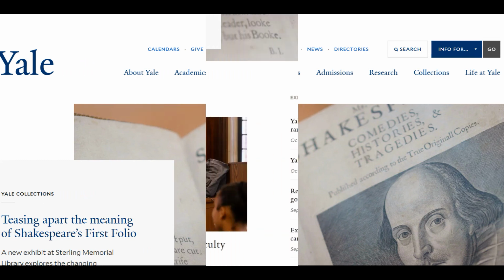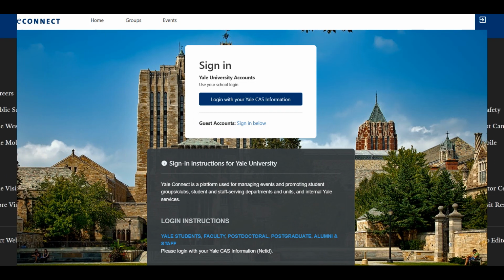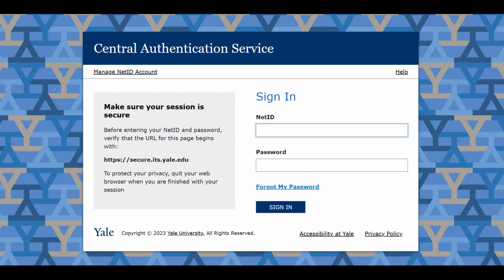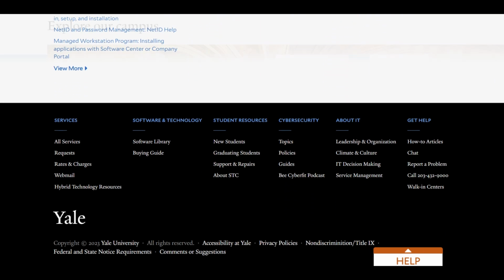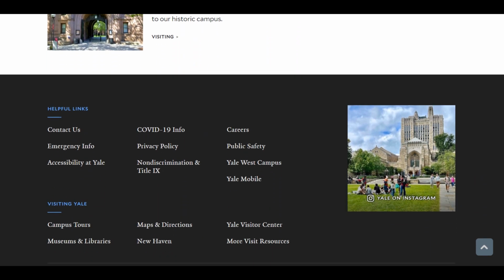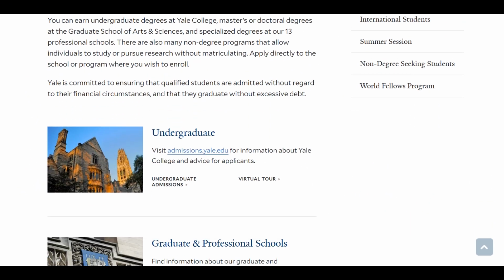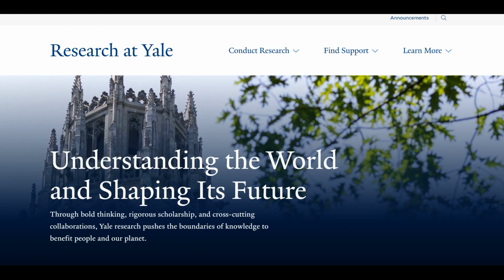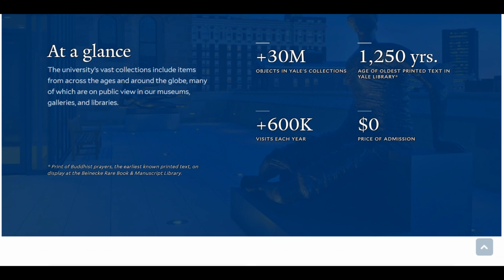Yale University login | email login | portal login | application login | campus login [Guide]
Welcome to our Yale University login guide! In this video, we'll walk you through the step-by-step process of logging in:

🔹 Step 1: Visit the Yale University Login Page
🔹 Step 2: Enter Your Username and Password
🔹 Step 3: Access Your Yale University Student Portal

We're here to help you make the most of your Yale University experience!